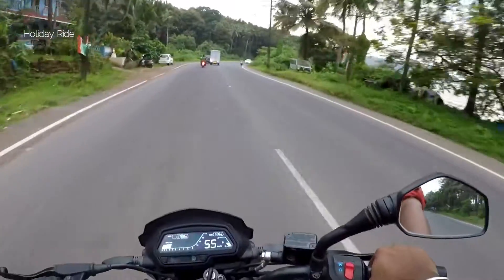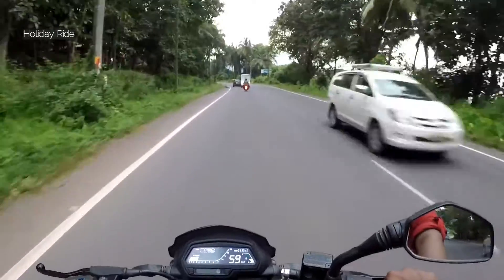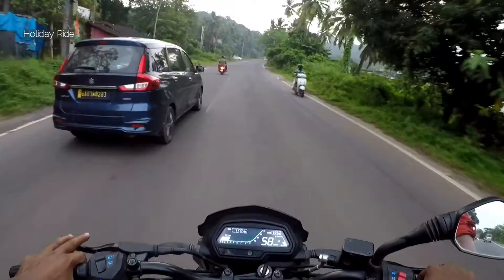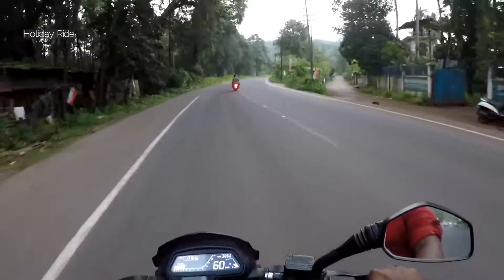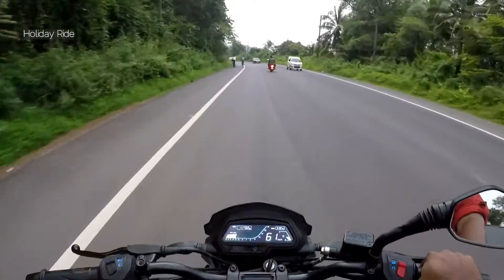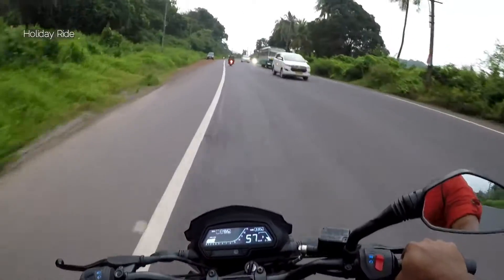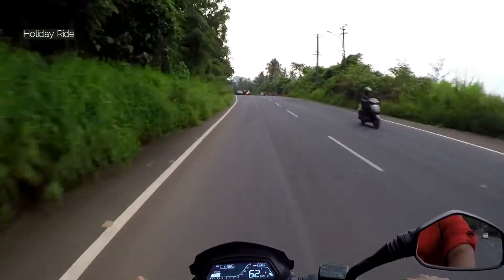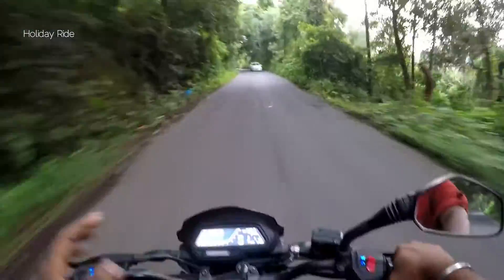ಗೋವಾದ ರಸ್ತೆಗಳೇ ಹಿಂಗೇ //Goa //@HolidayRide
GEAR USED
GOPRO MIC
GOPRO CASE